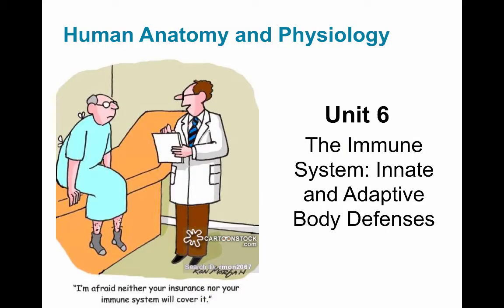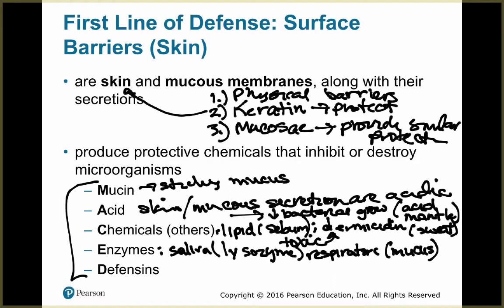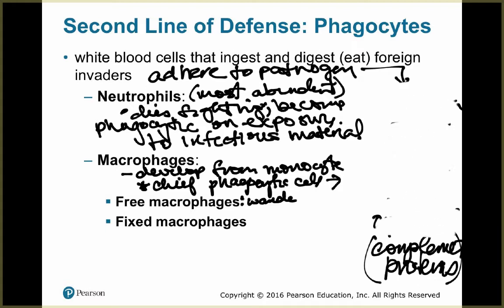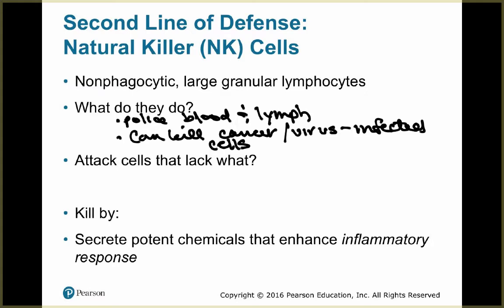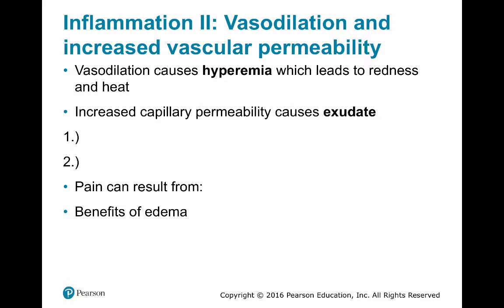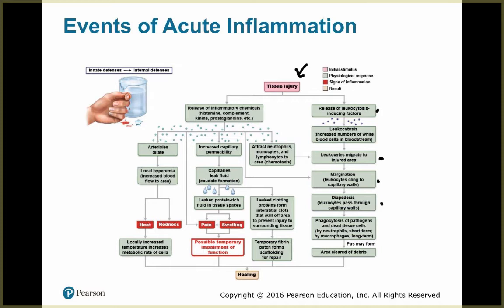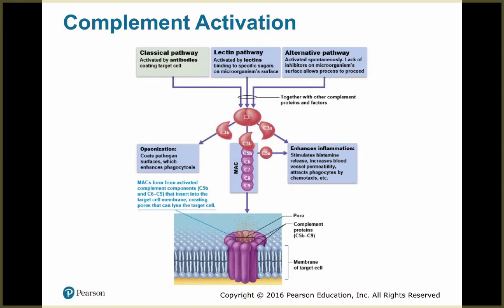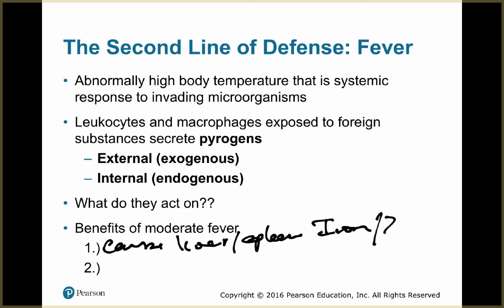BIOL2402 Immunity, part 1